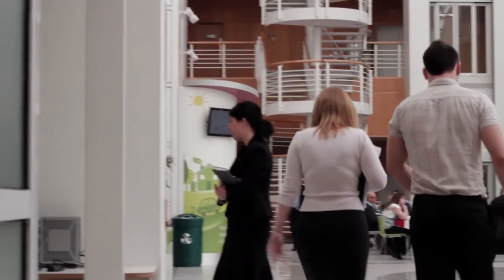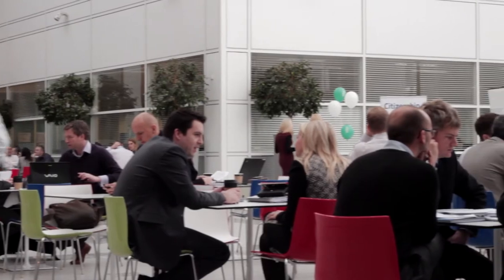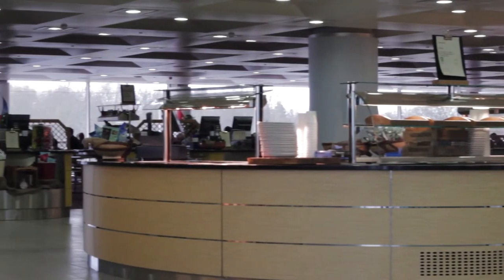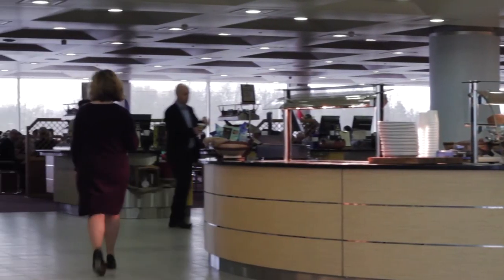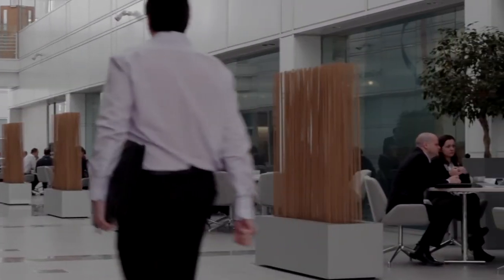Carillion-Nationwide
Connect with CIB;